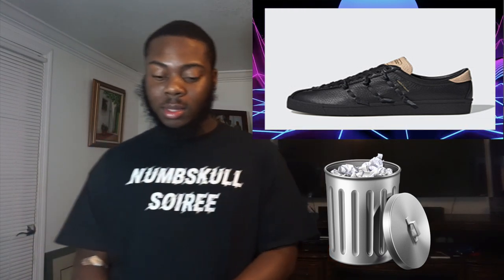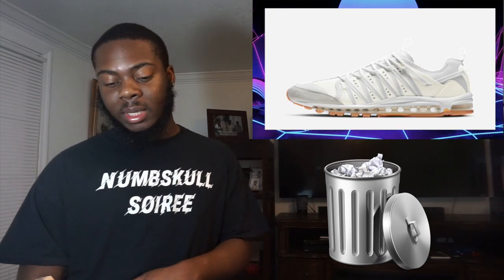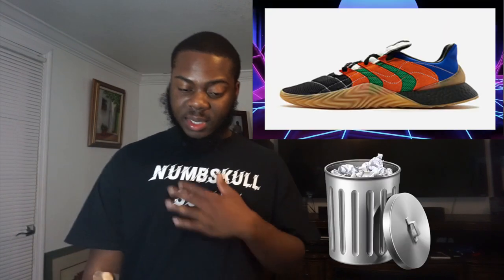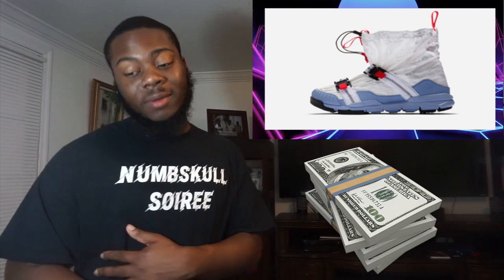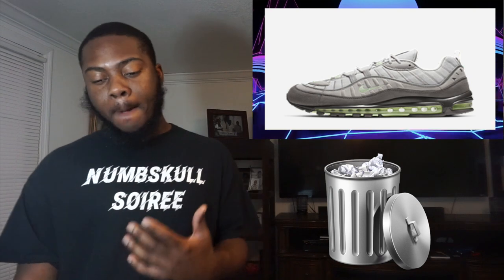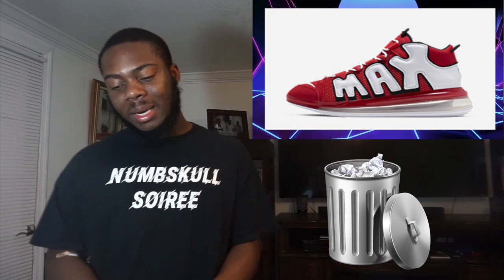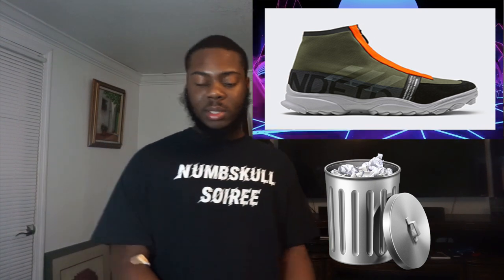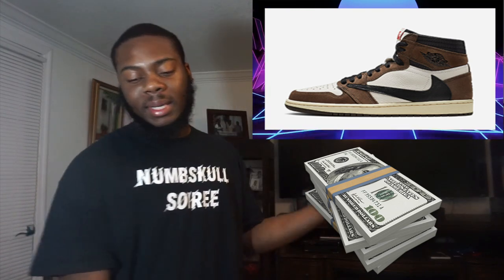SNEAKER OF THE YEAR! CPFM VAPORMAX VS TRAVIS SCOTT 1 | UPCOMING SNEAKER RELEASES | CASH OR TRASH #14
Songs:
Sir Rahmal Beats - Remedy